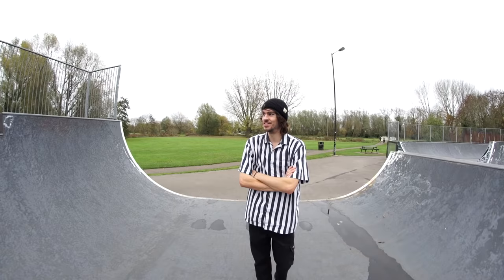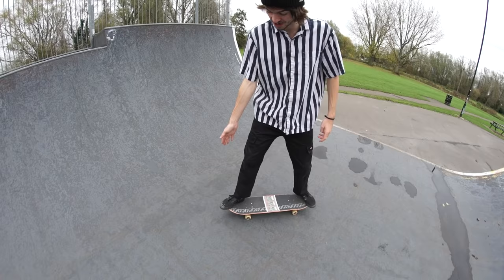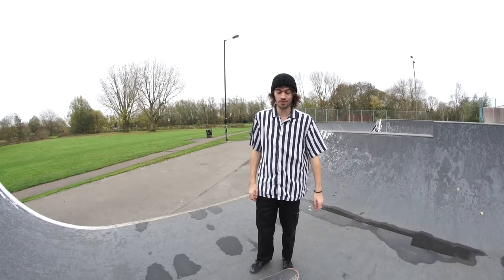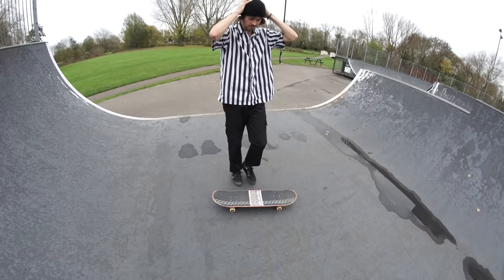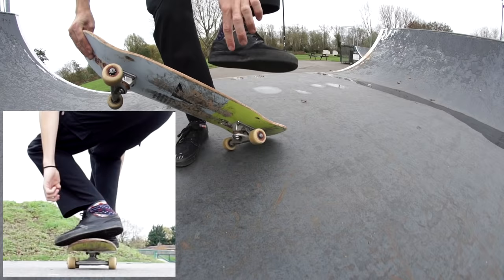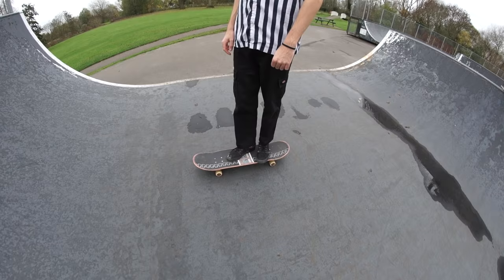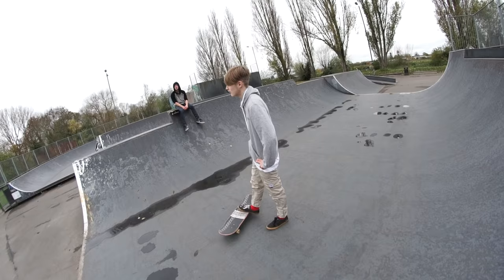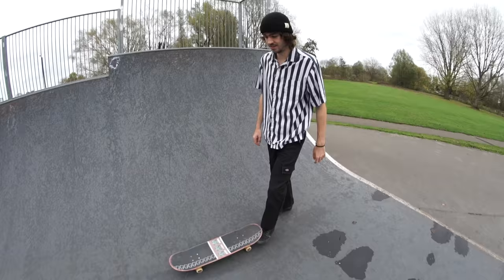How to CHEAT your 360 flips! Effortless/lazy tre flip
Would you like to see more trick tips?